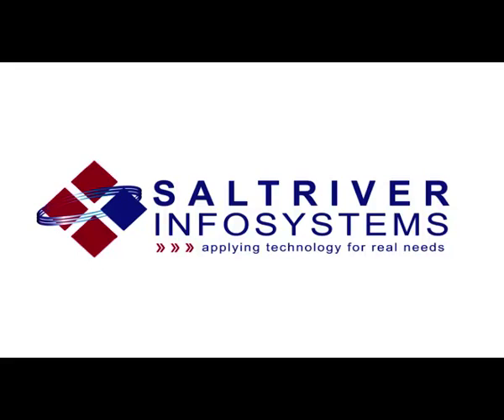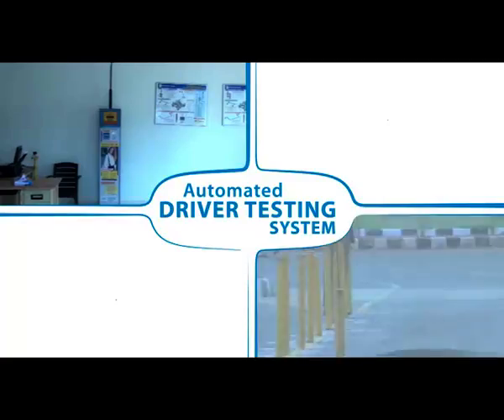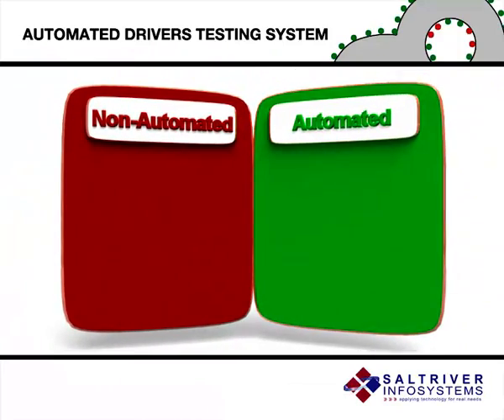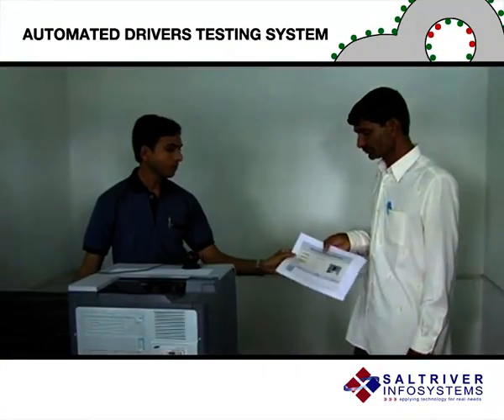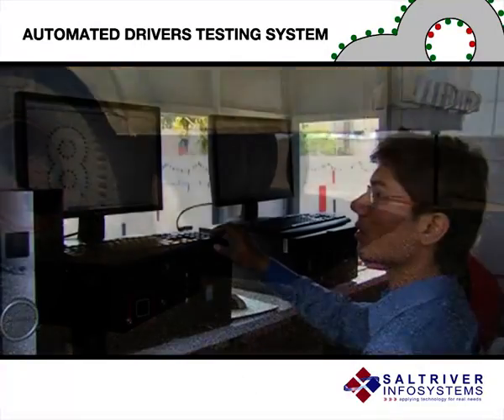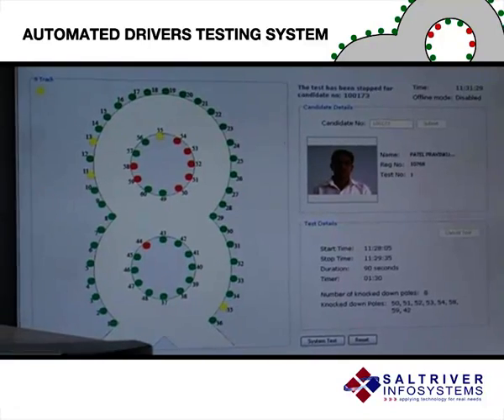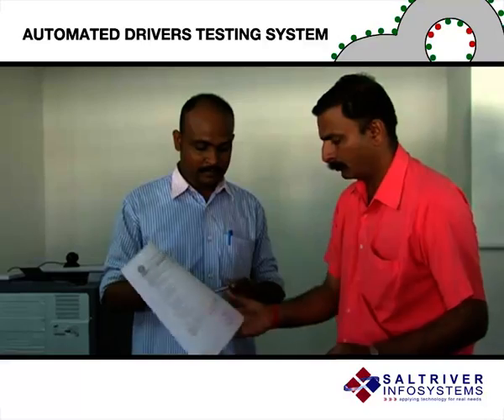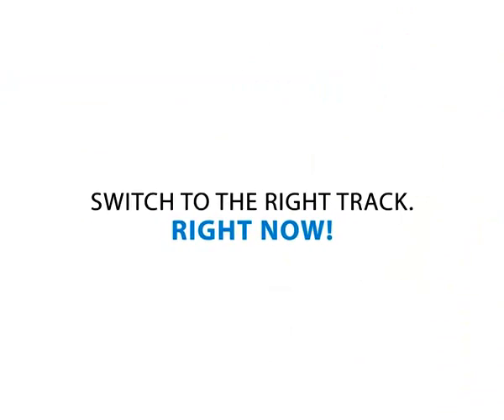Saltriver Automated Driving Test System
Presentation done for Saltriver